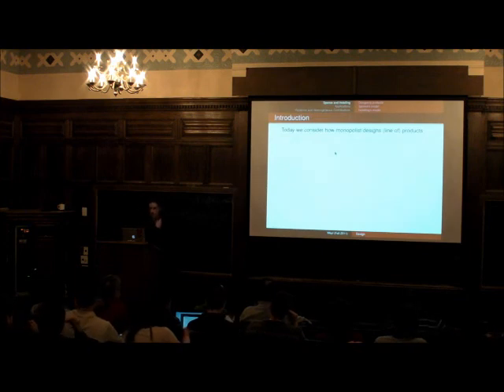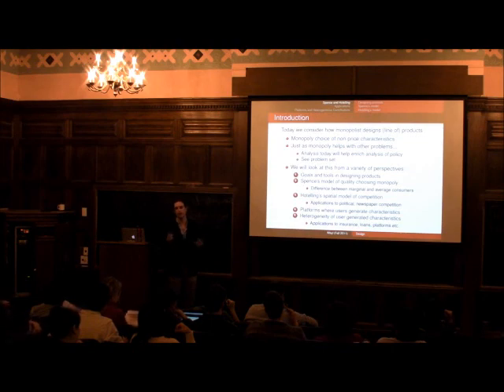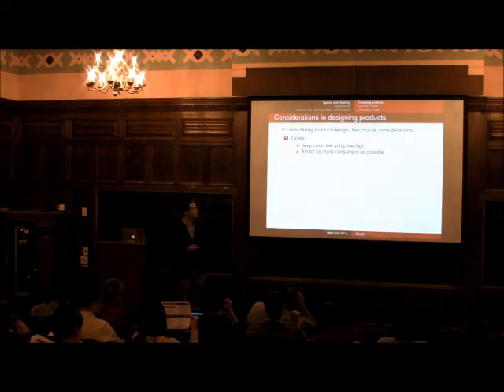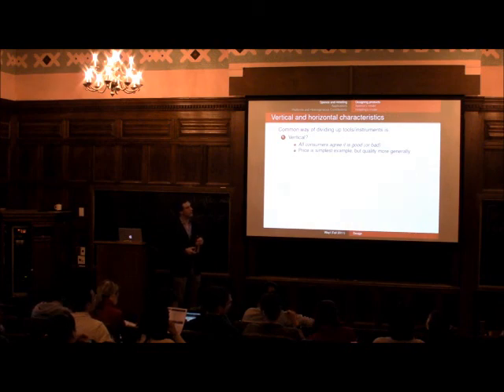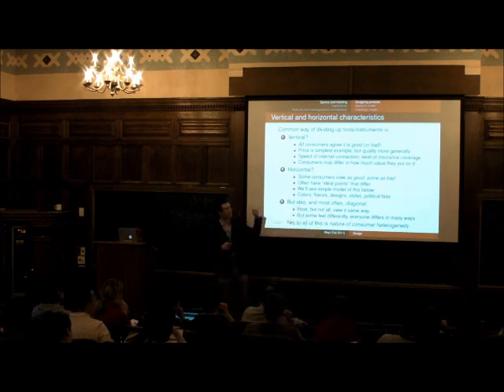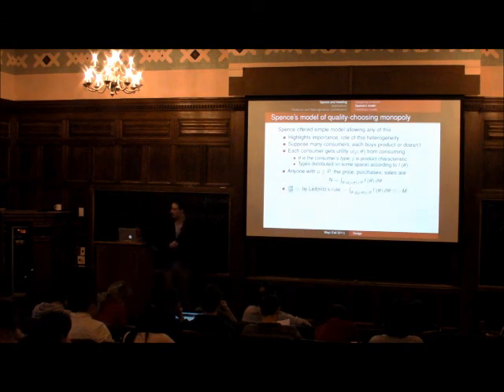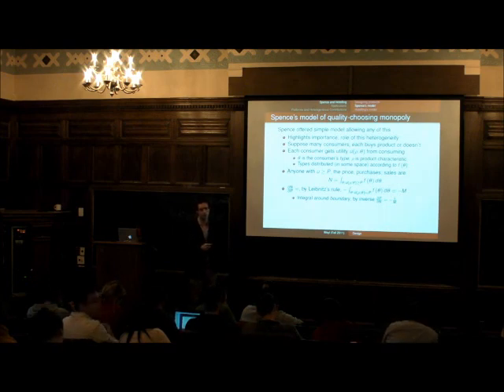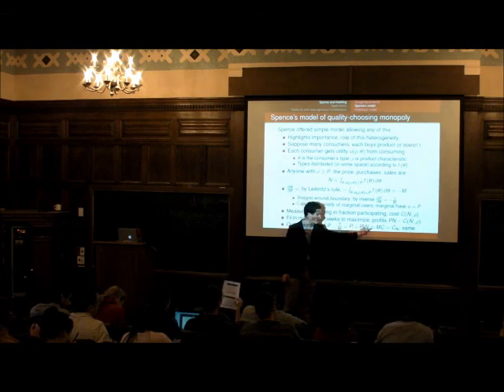Product Design p1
UChicago lecture to graduate students on product design